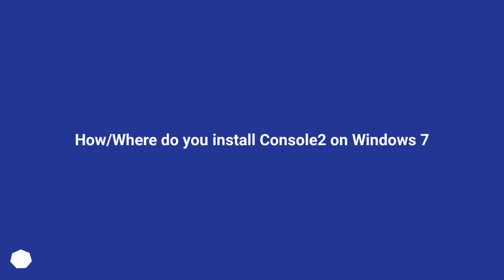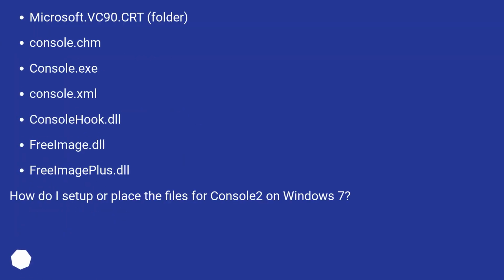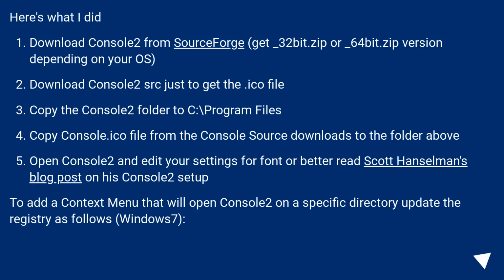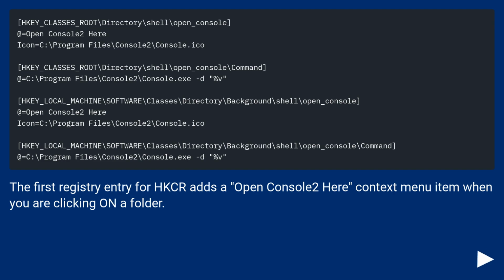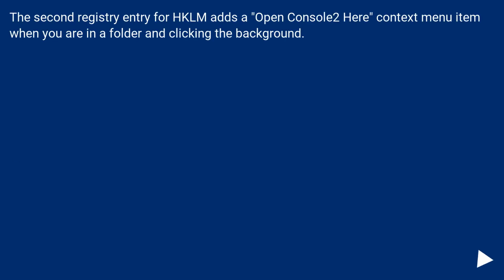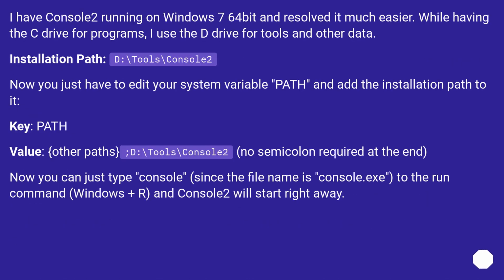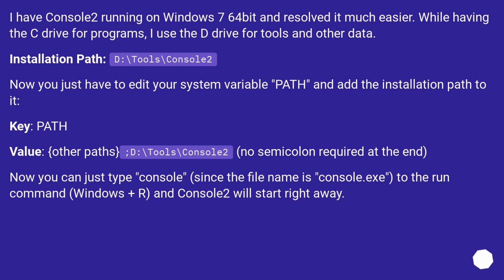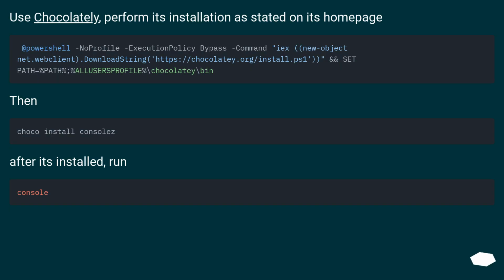How/Where do you install Console2 on Windows 7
Chapters
00:00 Question
00:59 Accepted answer (Score 34)
02:28 Answer 2 (Score 4)
03:41 Answer 3 (Score 2)
04:06 Thank you